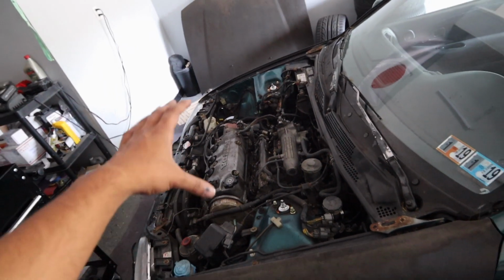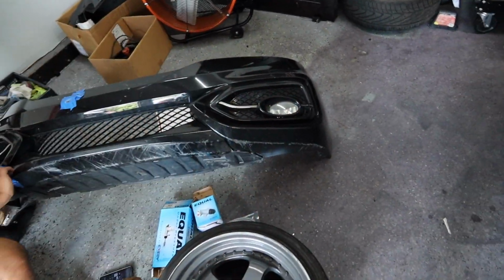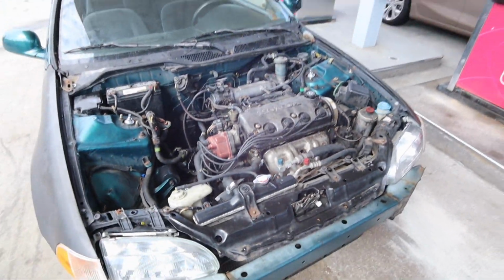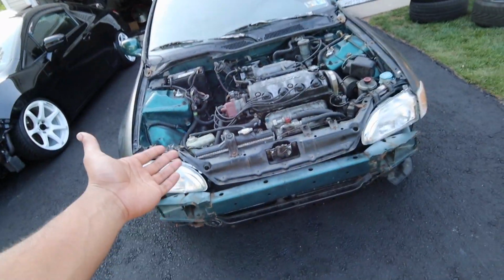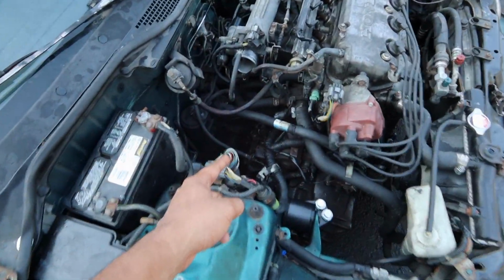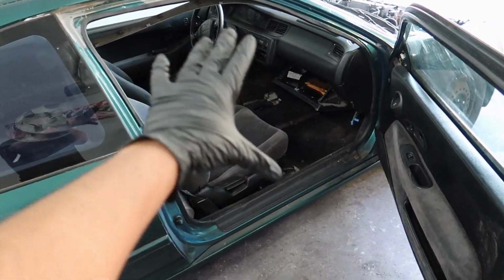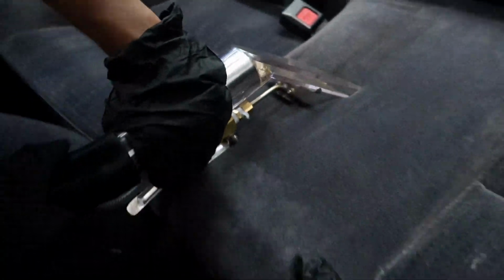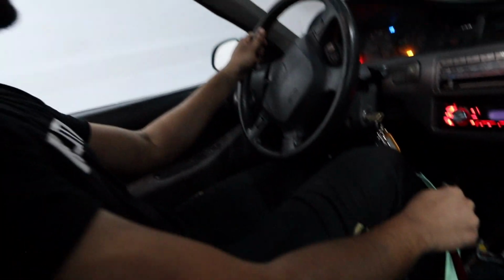HONDA CiViC EJ1 iS OFFiCiALLY MANUAL SWAPPED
The budget build Civic is back on the road and it is officially manual swapped bros!! She is back and ready to go and now its time to make her look pretty, we cleaned up the car and removed its 24 year old grime LOL